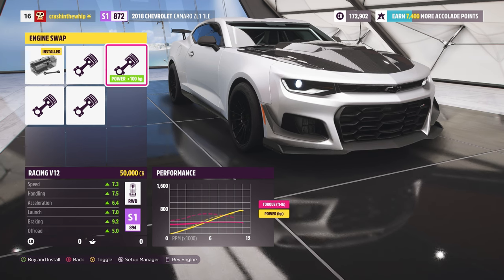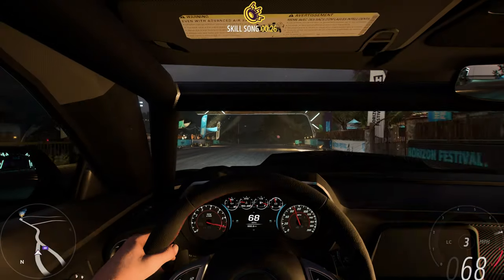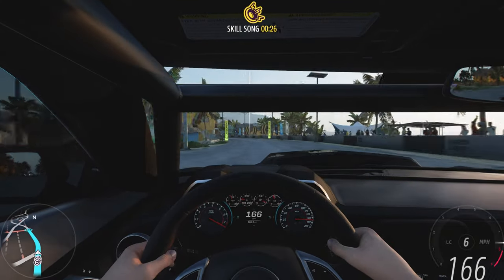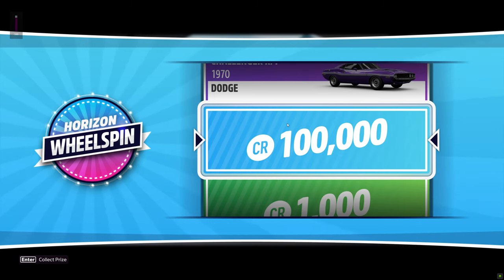Clash of the Camaro | Forza Horizon 5 | Ep.11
We go in search for a new car and land on the Camaro ZL1 and a Lamborghini SUV which sounds like its mag dumping as we go down the road... Let's see how these new cars do for us!

List available on my discord